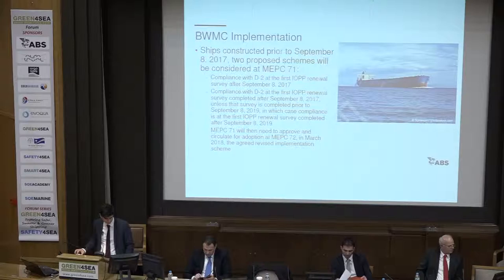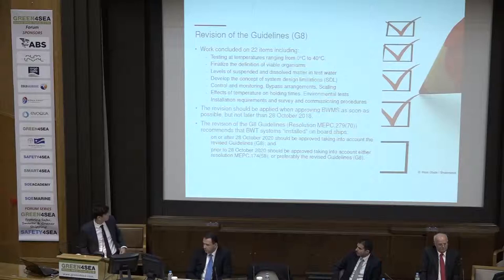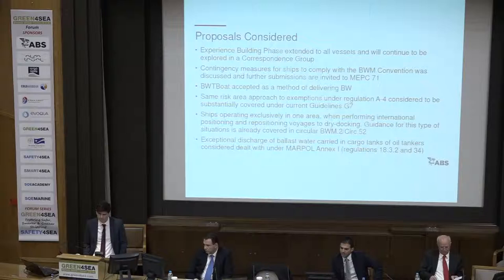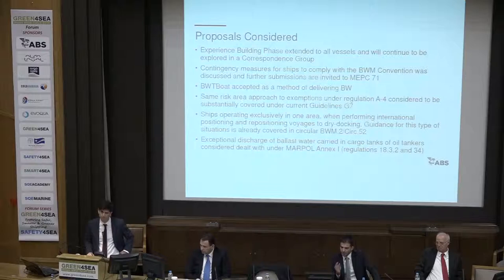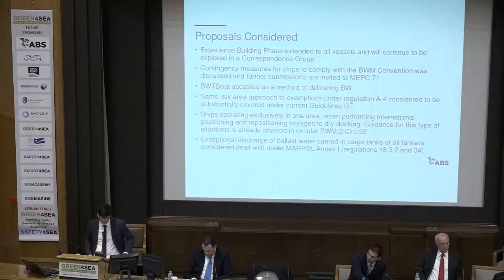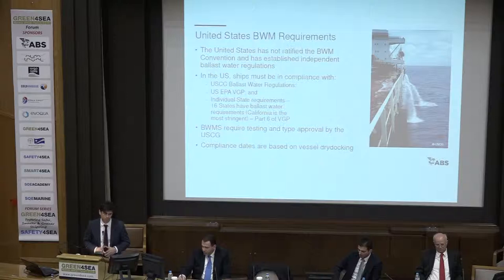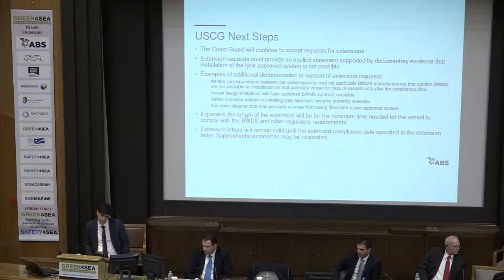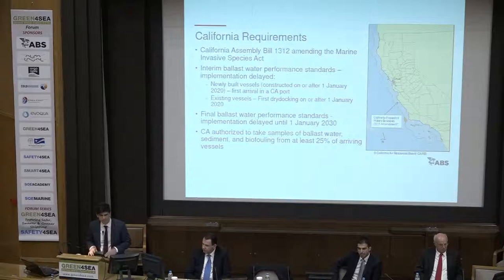GREEN4SEA Ballast Water - Stamatis Fradelos, ABS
The 2016 GREEN4SEA Ballast Water Forum was held on Thursday, December 15th, 2016 in Eugenides Foundation, Athens attracting more than 450 delegates representing a number of 225 organizations.

Stamatis Fradelos, Principal Engineer, ABS Operational & Environmental Performance (OEP), provided insight into the current landscape following MEPC 70. He said that recent decisions at the IMO have delayed agreement to a single implementation scheme for complying with the D-2 biological standard until the next MEPC 71 meeting which is scheduled for July 2017. Meanwhile, the USCG has issued its first type approval for a ballast water management system that satisfies US standards. Taking into account the ongoing complexities between IMO and USCG requirements, he advised owners and operators to consider both regulatory schemes as they develop their compliance plans and make decisions about their fleets.

A unique panel of 12 experts presented latest developments surrounding the Ballast Water Management Convention following MEPC70 and discussed how industry may be prepared for the implementation due on September 2017. The event organized by GREEN4SEA and sponsored by ABS, Alfa Laval, ARGO NAVIS Marine Consulting and Engineering, Coldharbour Marine, GREEN4SEA, ERMA FIRST ESK Engineering Solutions, Evoqua Water Technologies, International Registries (IRI), SAFETY4SEA, SMART4SEA, SQEACADEMY and SQEMARINE.